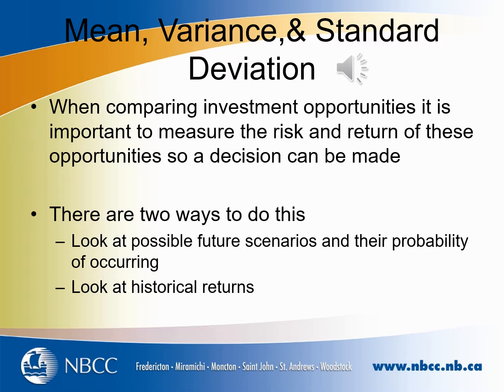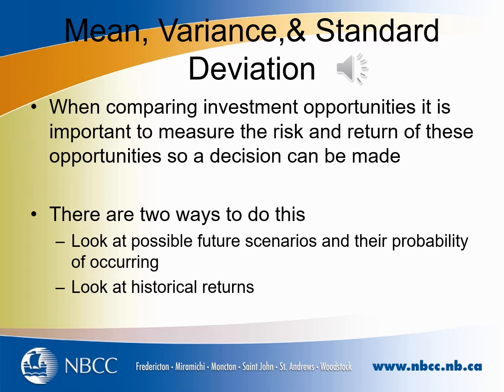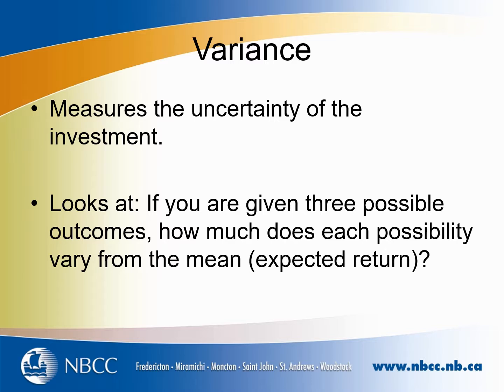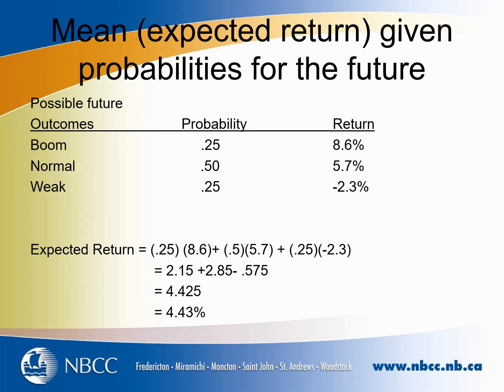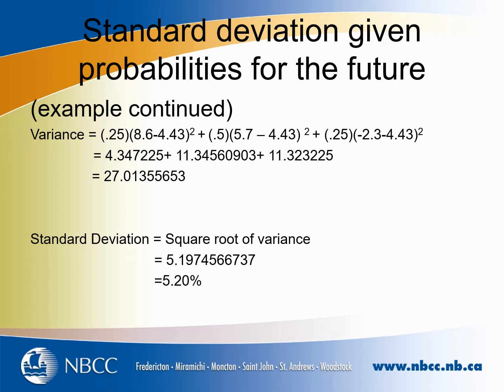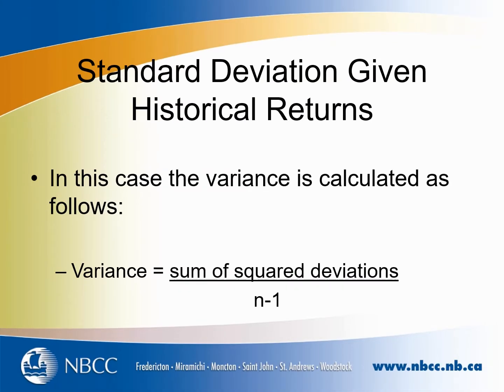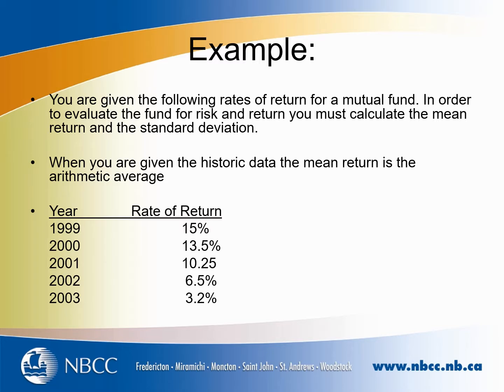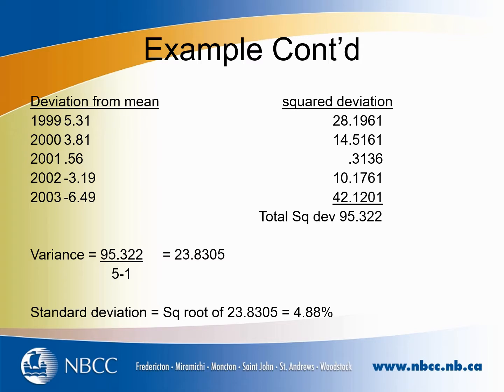Lesson 4 2